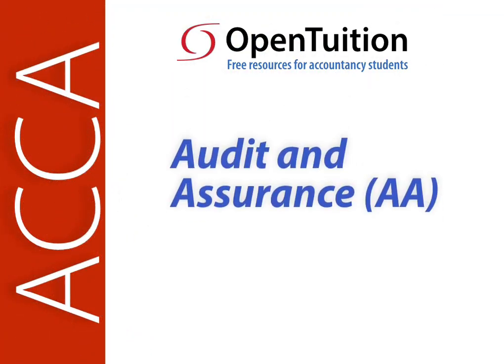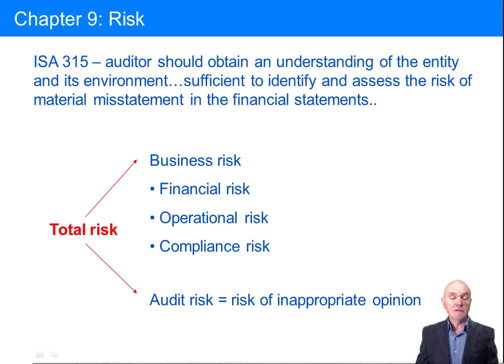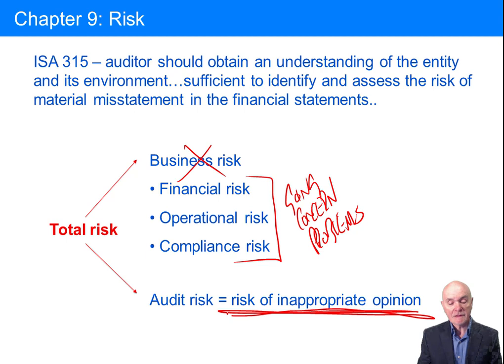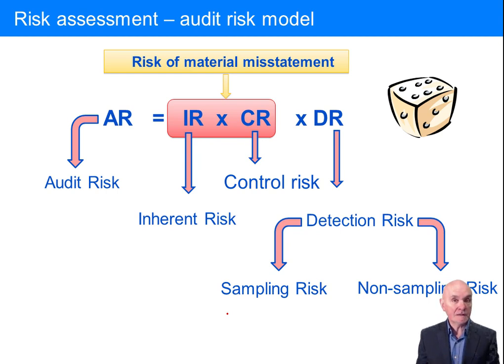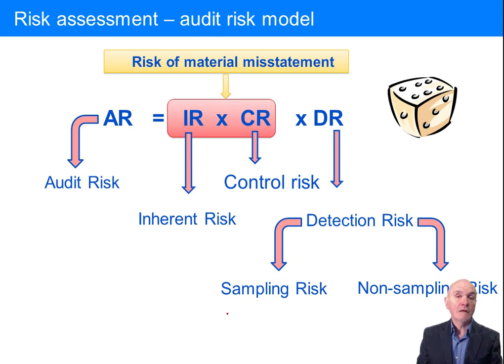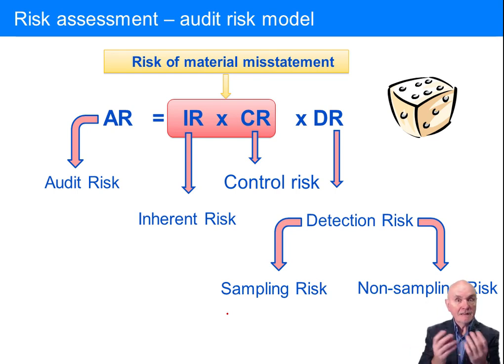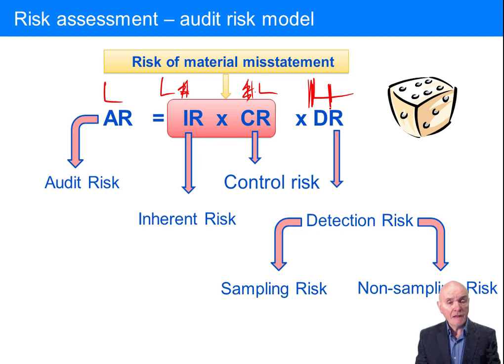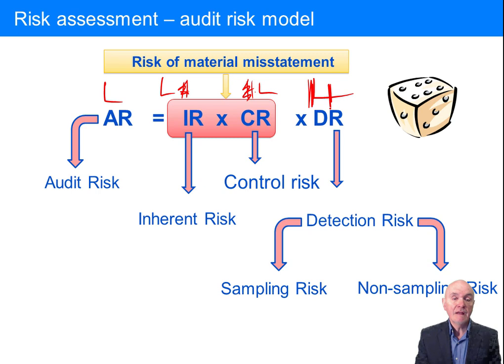Risk - ACCA Audit and Assurance (AA)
Audit Risk - ACCA Audit and Assurance (AA)